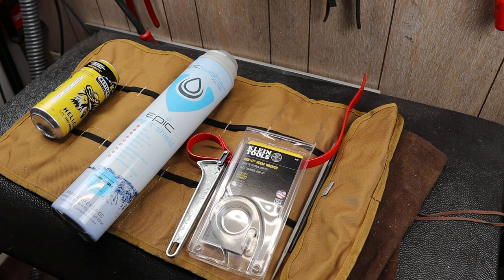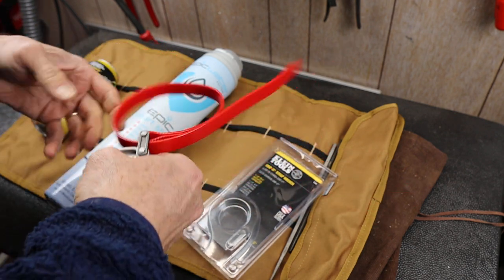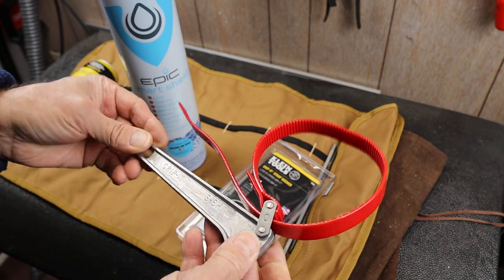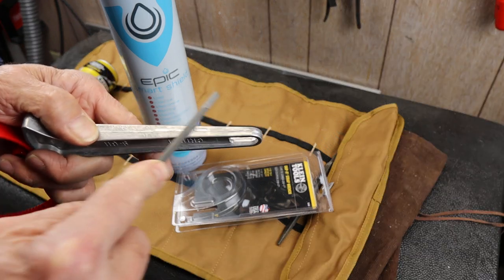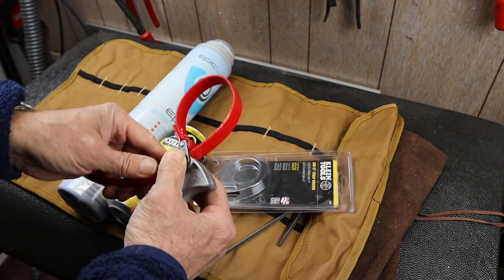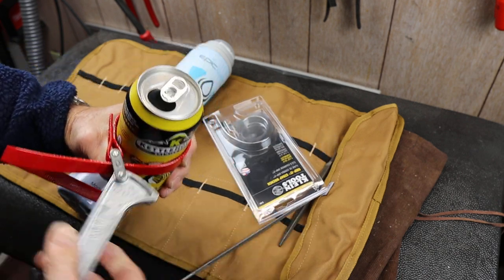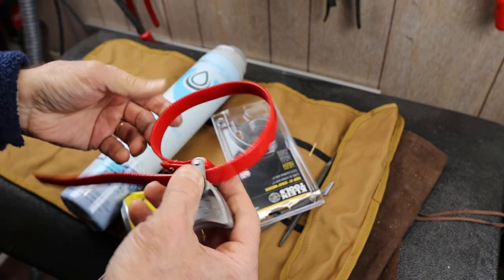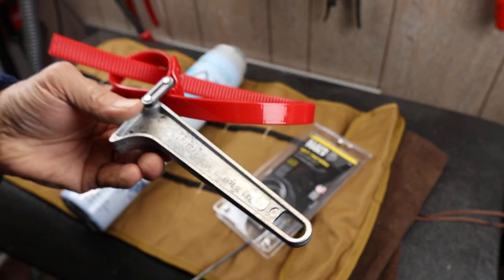Klein Strap-It Strap Wrench: USA Made tool. Needs factory finish work, but performance is solid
I was replacing some water filters and needed a tool. So I got a Klein Strap-It Strap Wrench. USA Made tool. Needs factory finish work, but performance is solid. Seems there is a Grip-it branded one and a Klein Grip-it version. Same tool,. Different name on ot.